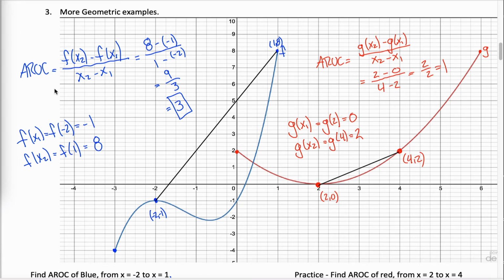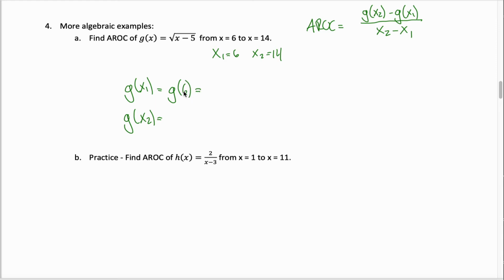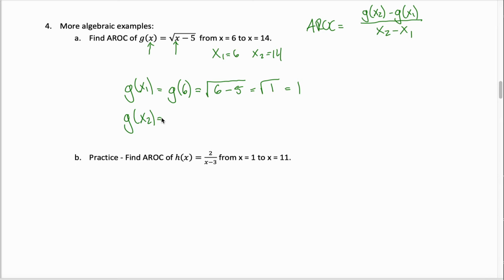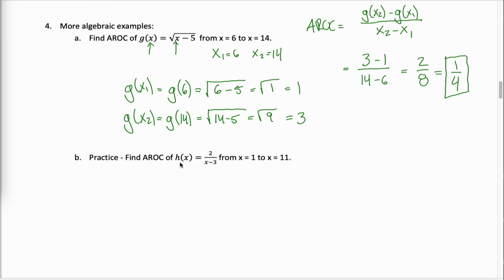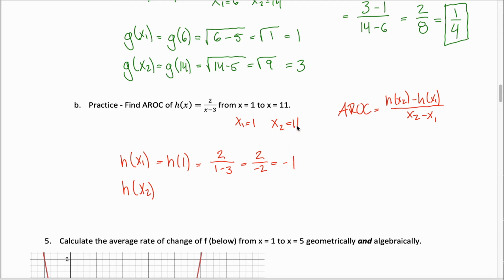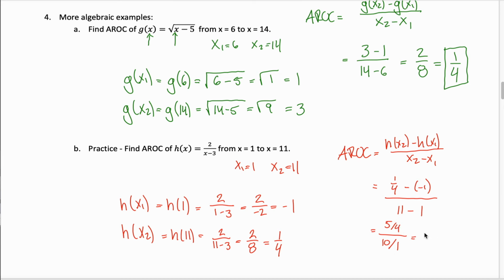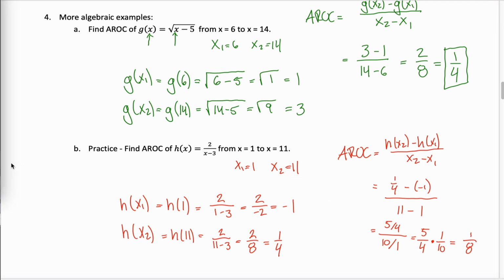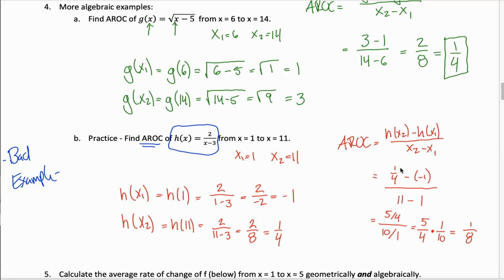Average Rate of Change - Equations